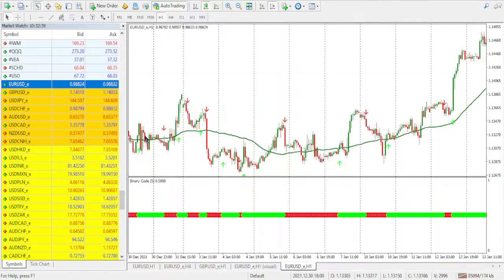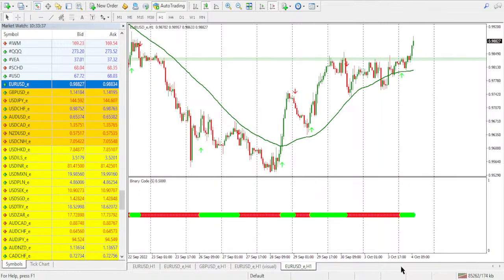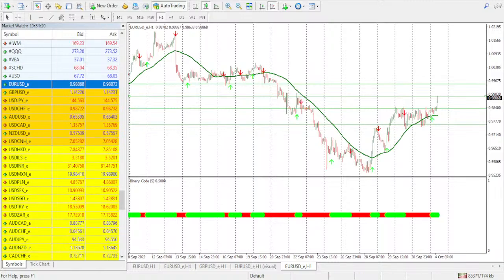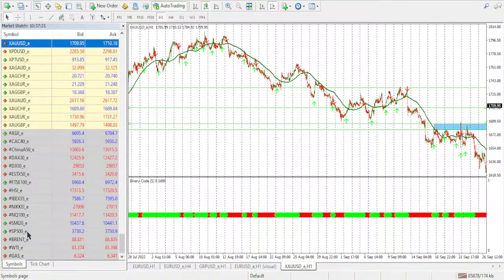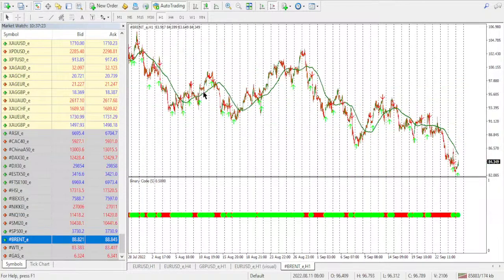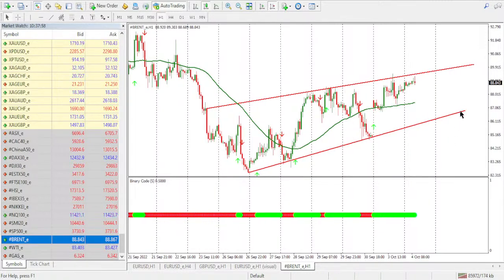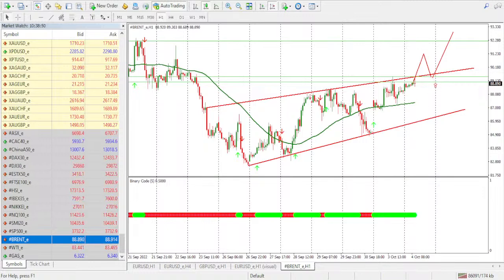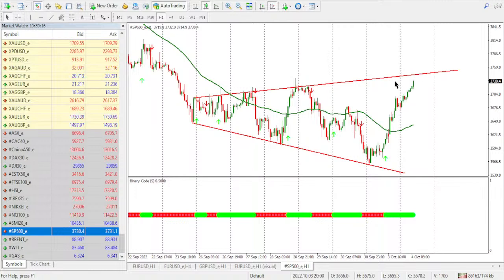Forex Forecast - 4 October 2022 [FRESHFOREX.COM]